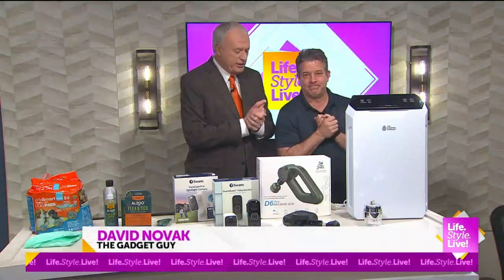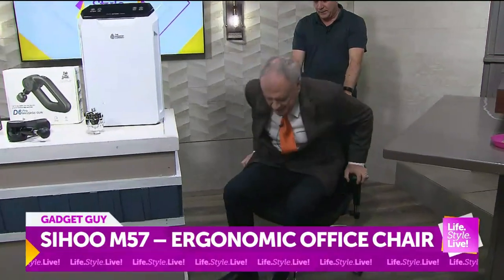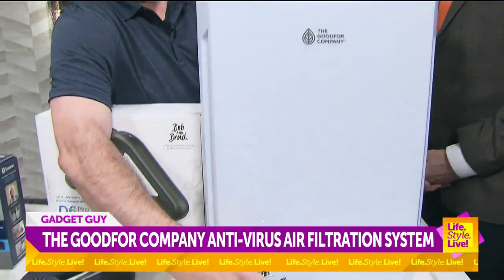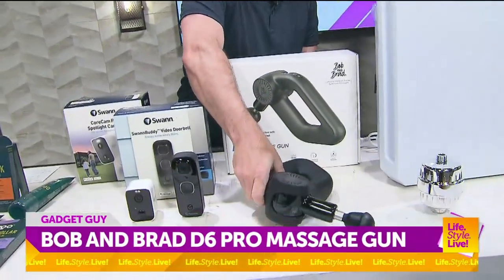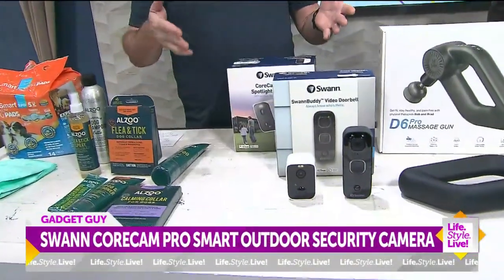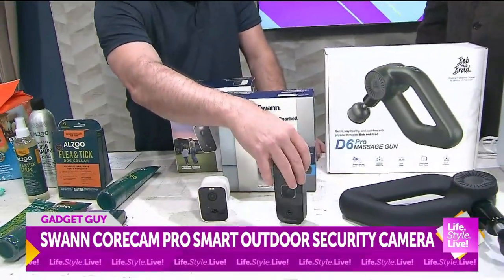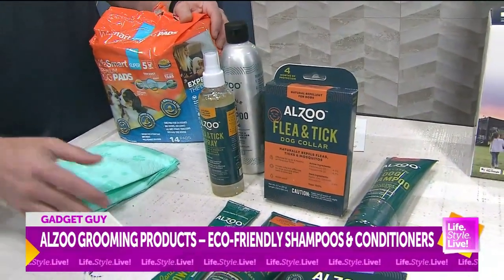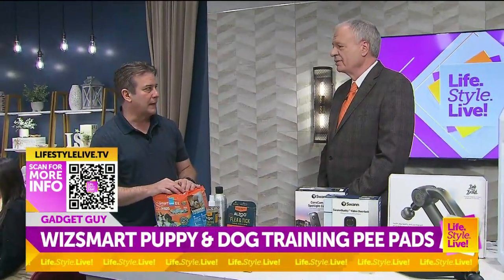Well-being gadgets for home, family, and pets